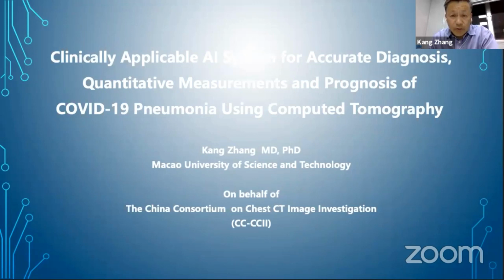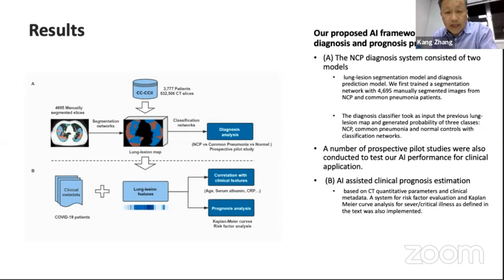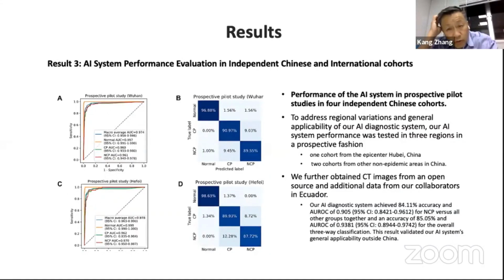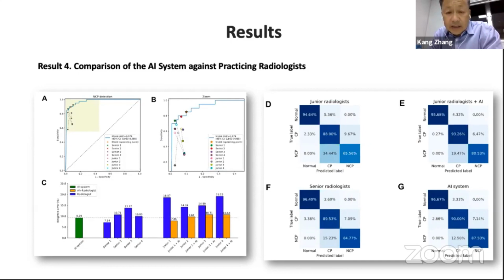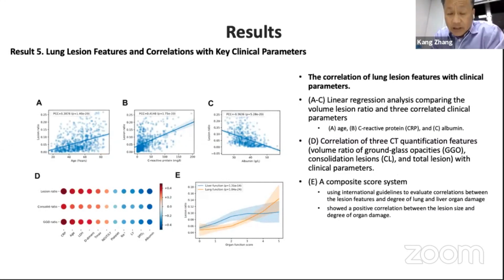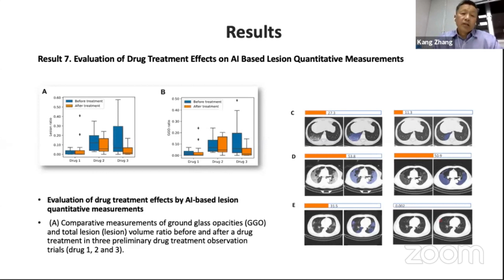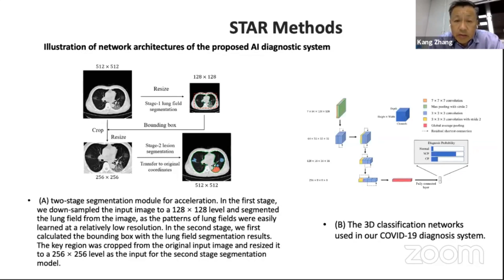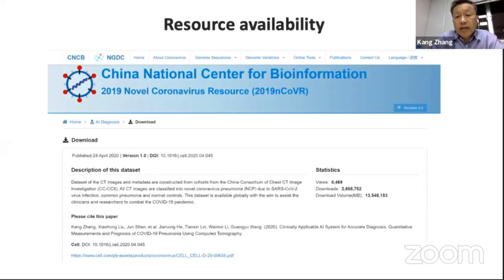May 15 02 Kang Zhang: AI-based Diagnosis, Quantitative Lesion Measurements and Prognosis of COVID19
MICCAI Webinar Series: Imaging AI-based Management of COVID-19